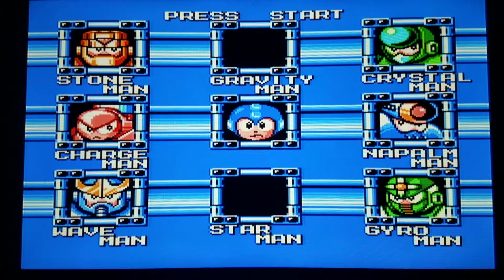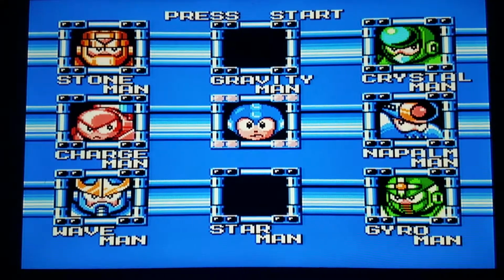LittleMcglitch Megaman 5 Let's Play Part 2.